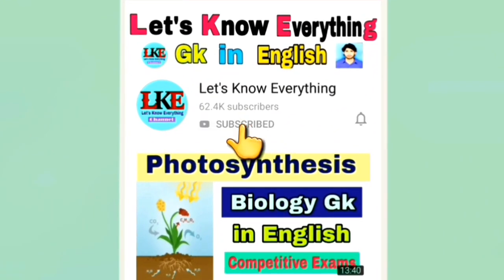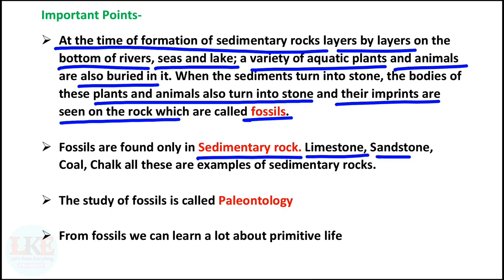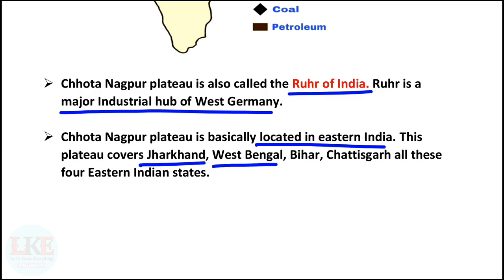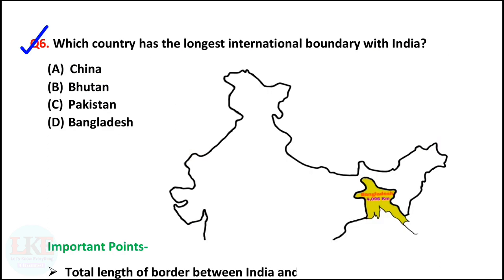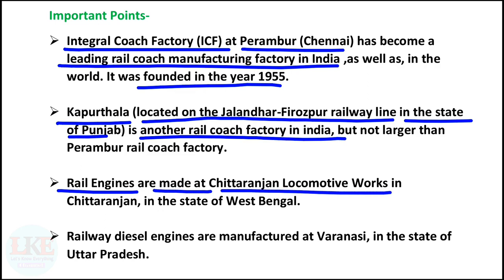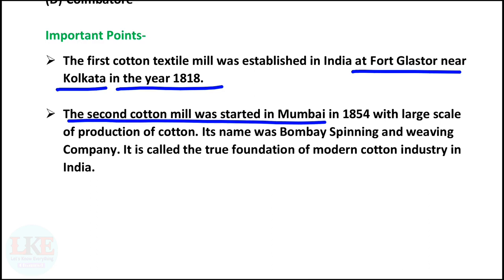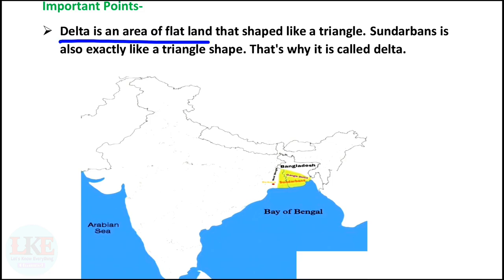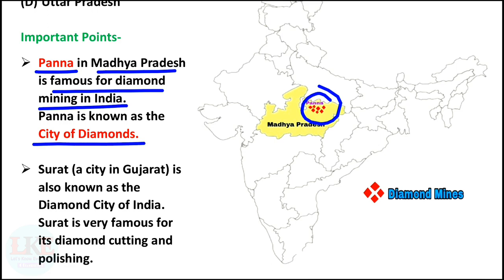Indian geography gk || Geography important questions || Gk in english || Competitive exams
About this video : This is my Indian geography gk part6 video. In this video I have answered every question in detail with picture. If you're preparing for competitive examexams...then you definitely watch it!